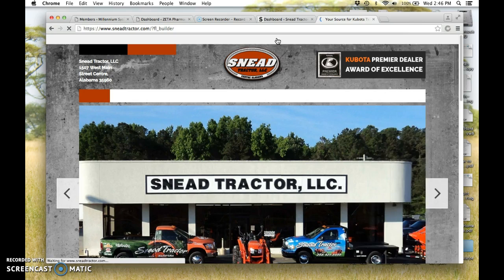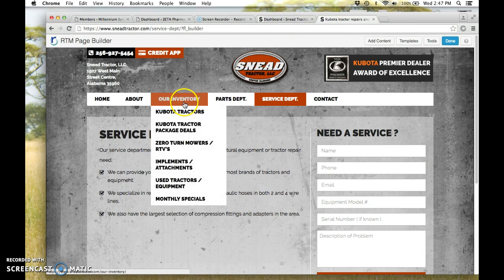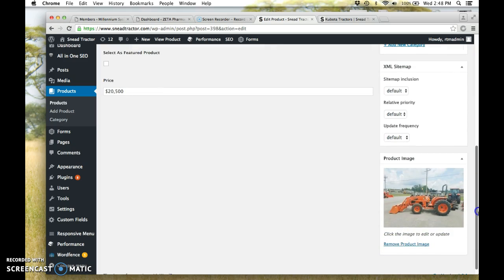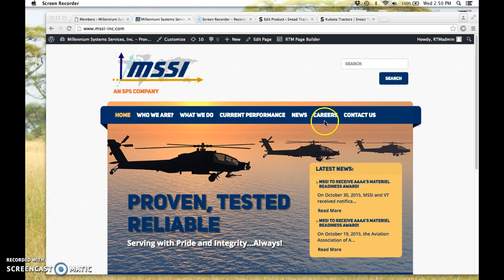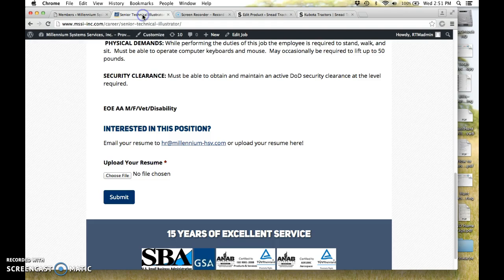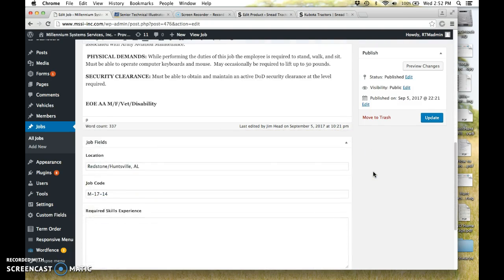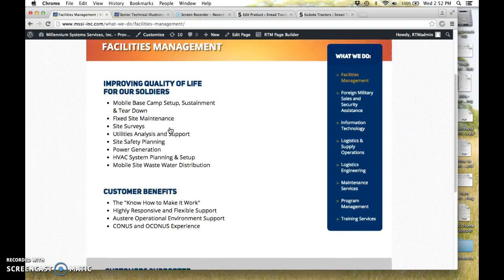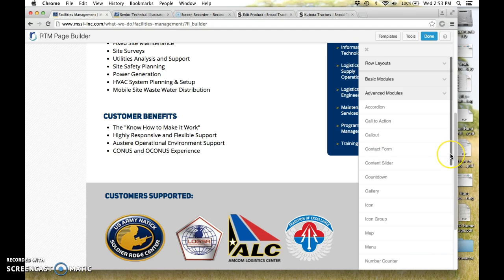Demo For Hunt